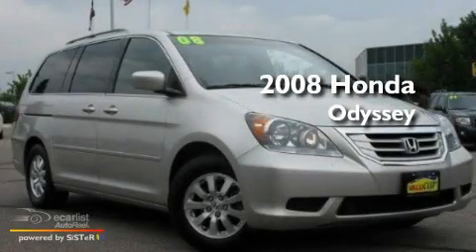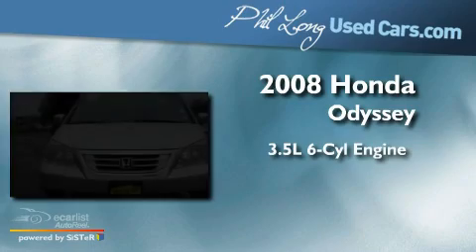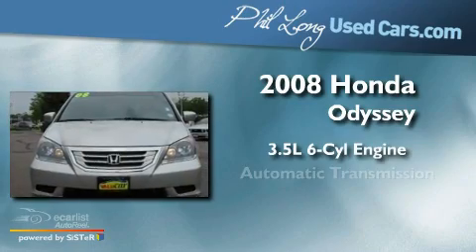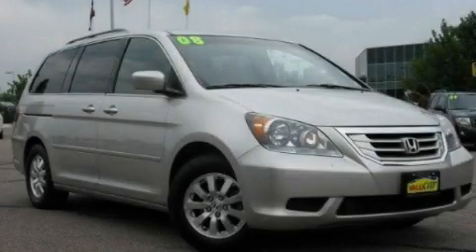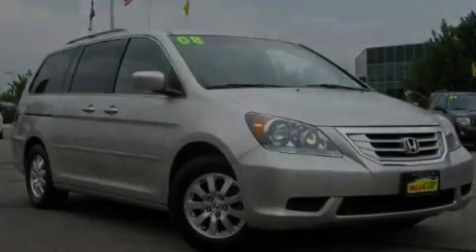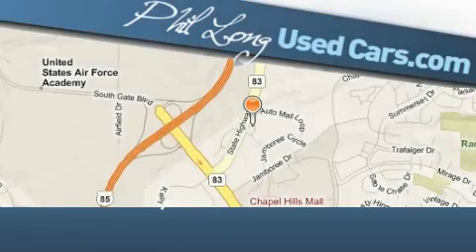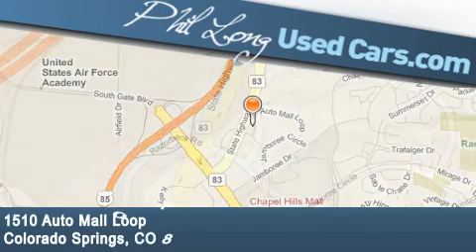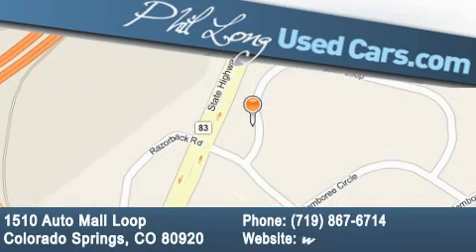Preowned 2008 Honda Odyssey Colorado Springs CO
Year: 2008
 Make: Honda
 Model: Odyssey
 Engine: 3.5L SOHC MPFI 24-valve VTEC V6 engine
 Trans.: Automatic
 Exterior: Silver
 Miles: 22,023
 Interior: Gray